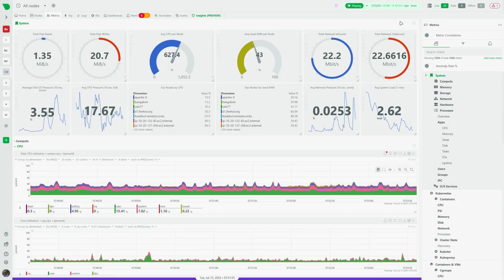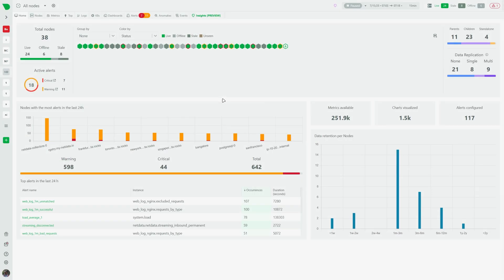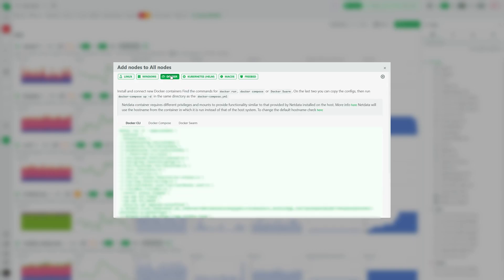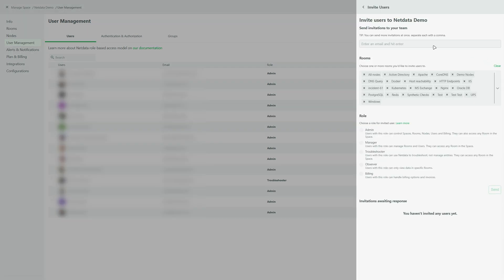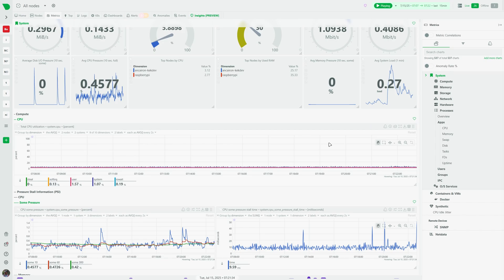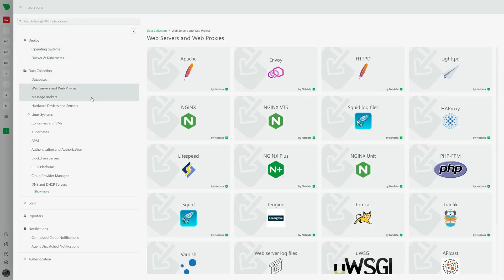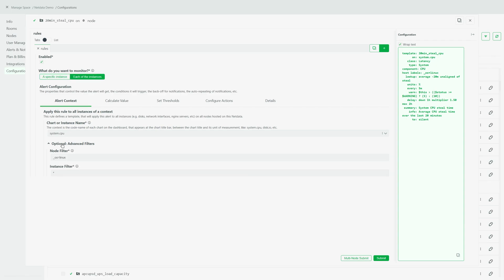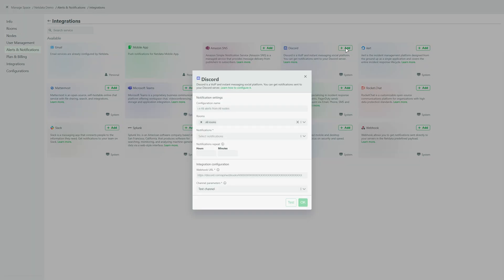Getting Started Guide with Netdata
New to Netdata? Start here.

In this quick and practical guide, we’ll help you get set up and confident with Netdata in just a few minutes.

You’ll learn how to:
✅ Access your Netdata Space
✅ Connect your nodes—servers, VMs, containers, network devices, and more
✅ Organize your infrastructure with Spaces and Rooms
✅ Collaborate with your team in real time
✅ Explore alerting and integrations
✅ Customize notifications so you’re only alerted when it truly matters

Real-time insights. Zero guesswork. Let’s get started.

Zero-configuration monitoring
Real-time metrics at 1-second granularity
Lightweight and fast
Beautiful out-of-the-box dashboards built for performance engineers
Affordable and open-source

Netdata Referral Program
Every referred user will get a 10% discount when they subscribe to Netdata Business or Homelab - and you will receive 10% of their subscription value (up to a max of 1000$ per space). You can refer an unlimited number of users, so there's no real limit to how much you can earn with the referral program. Start referring